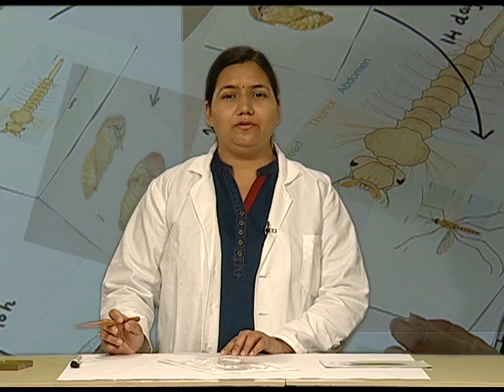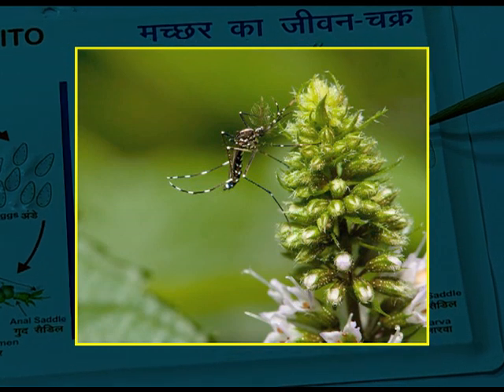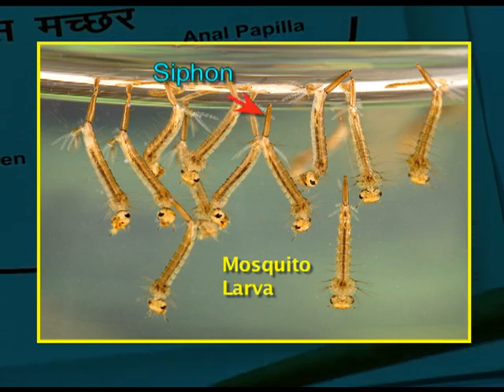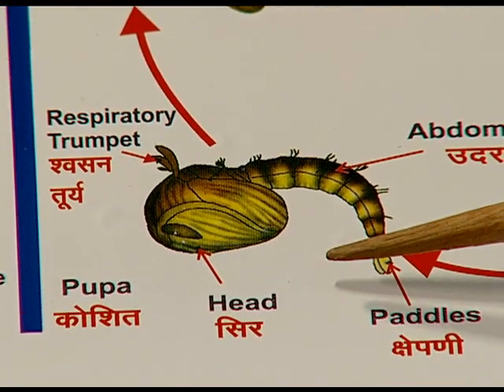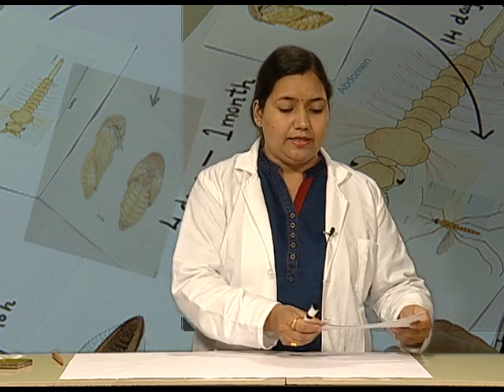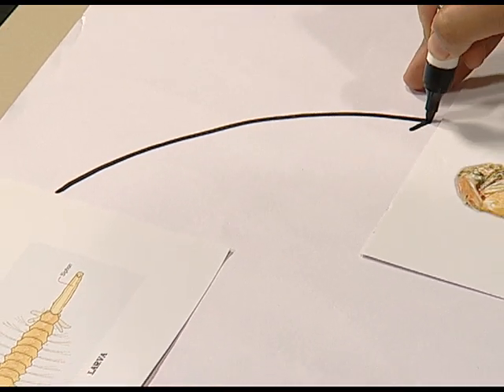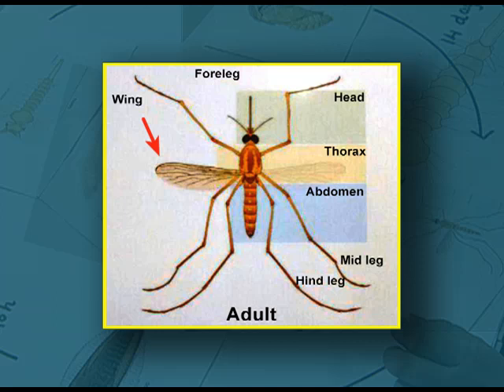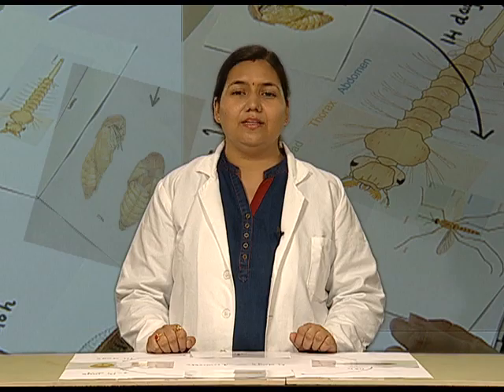TO STUDY THE LIFE CYCLE OF MOSQUITO